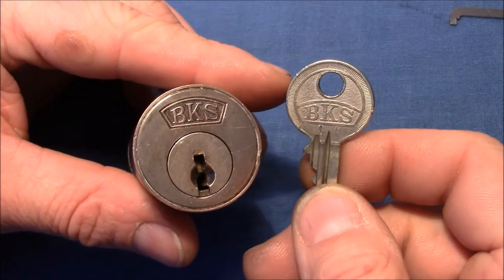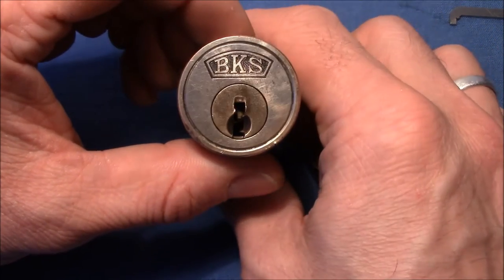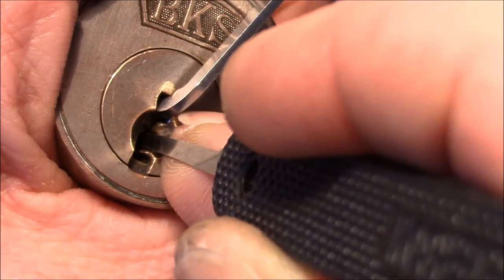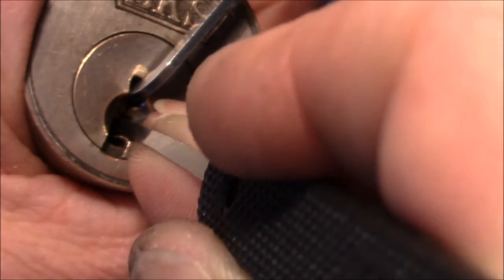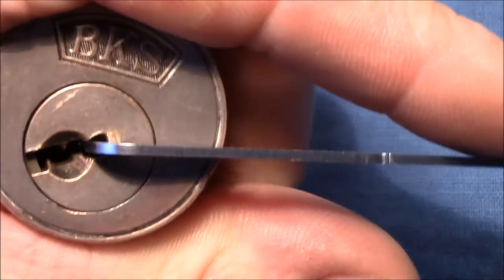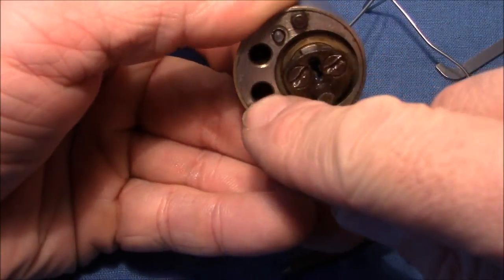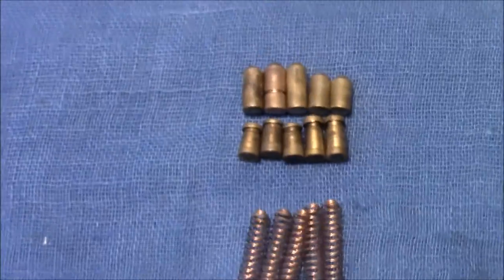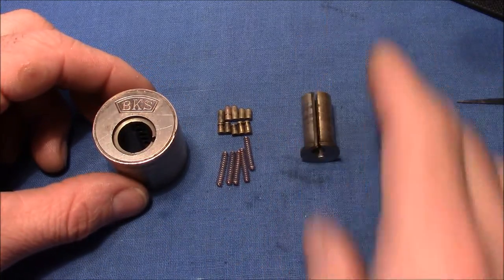(picking 117) BKS Rim Cylinder picked and gutted - cool mechanism explored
I got again a nice old BKS rim cylinder. After cleaning and removing the master wafers, it's a nice pick.
And to gut this lock is very easy if you only know how...